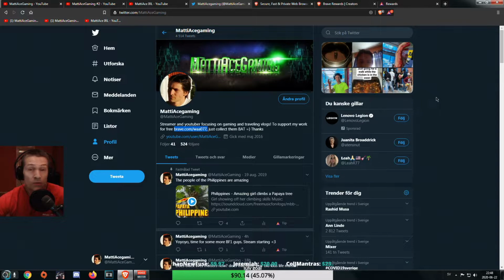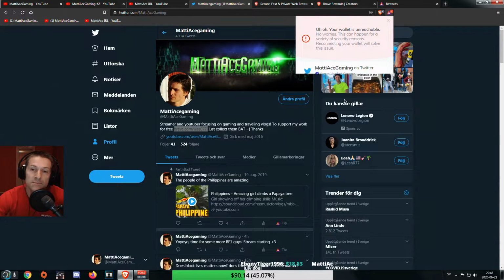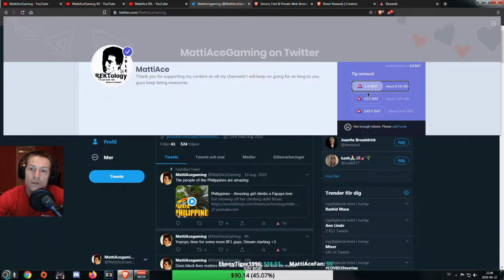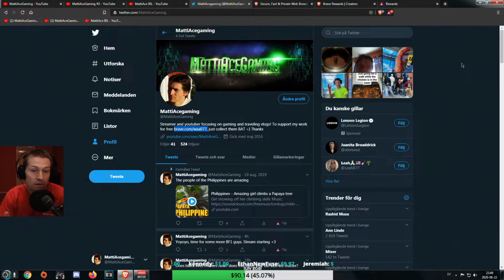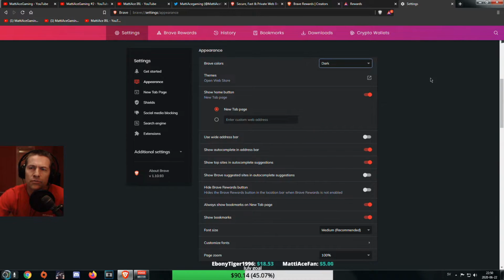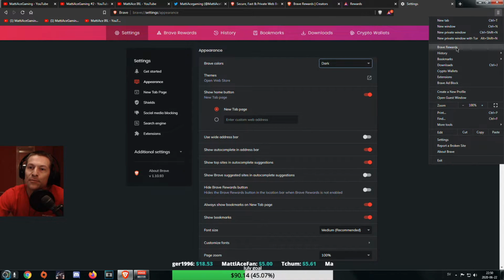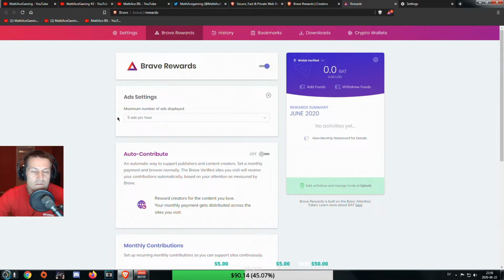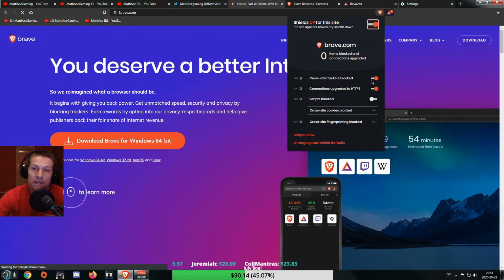Brave browser - How to support a content creator for free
Brave is a safe, secure browser that values your privacy and doesn't share your information to the highest bidder. But the best thing is that you can earn a crypto currency called BAT for free. Yes, for free, by just browsing like normal.